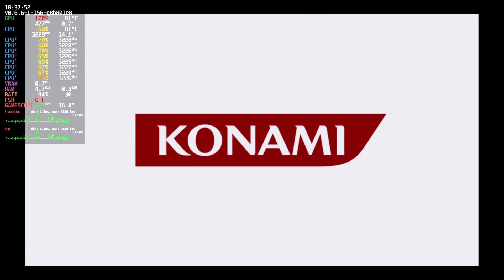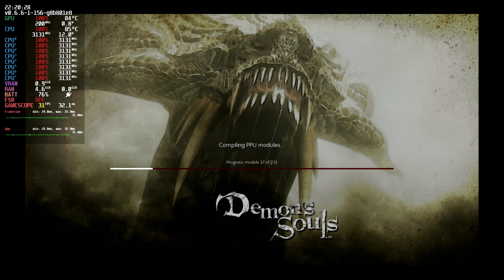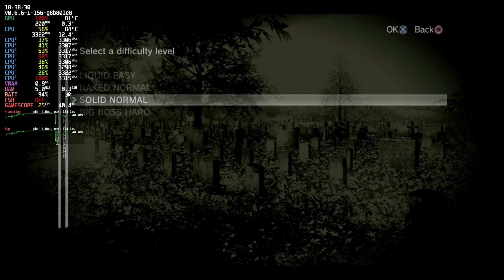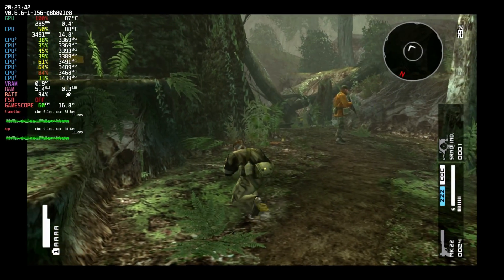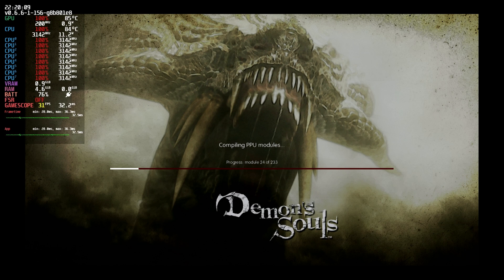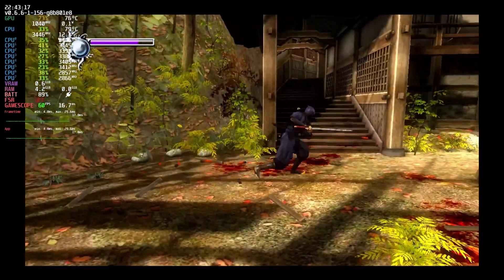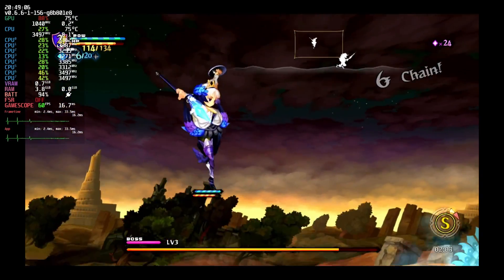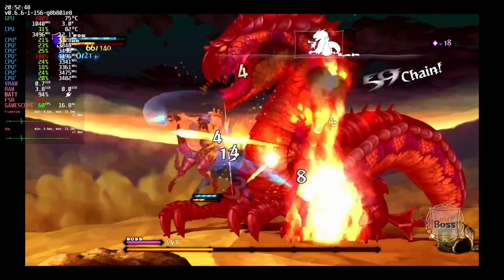[Steam Deck] PlayStation 3 emulation on SteamDeck Vol 2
Narrated by: Starlogical
Edited by: Starlogical
Footage recorded by: Starlogical

Chapters
0:00 Intro
0:35 RPCS3 Setup (with Emudeck)
1:07 Notes on PPU Modules
1:29 Metal Gear Solid 4: Guns of the Patriots
2:38 Metal Gear Solid: Peace Walker - HD Edition
3:28 Demon's Souls
4:52 Demon's Souls Fix
5:26 Ninja Gaiden Σ
6:03 Odin Sphere Leifthrasir
6:58 Outro